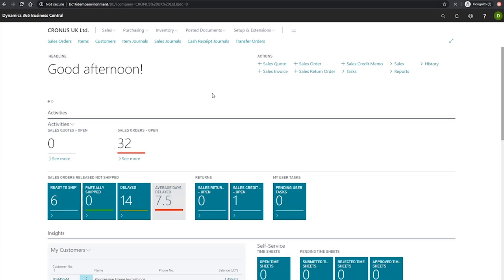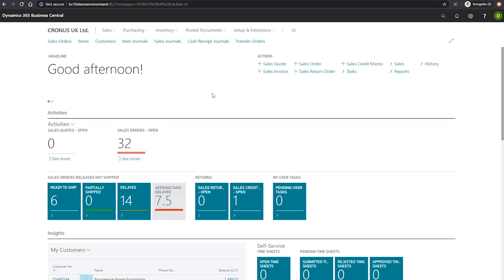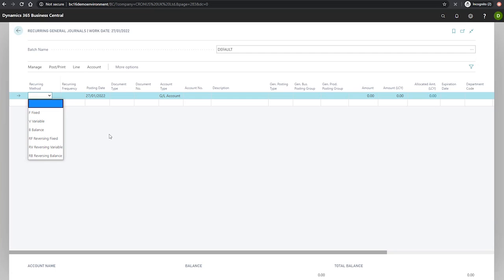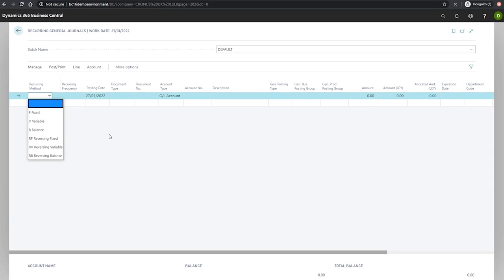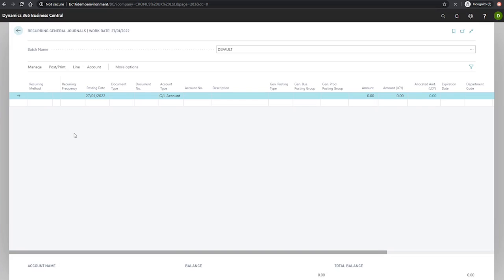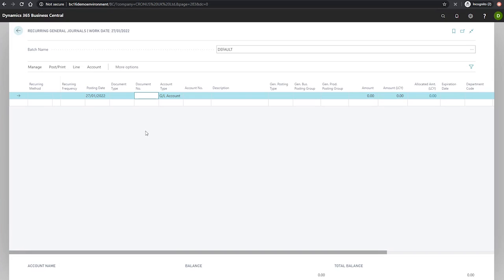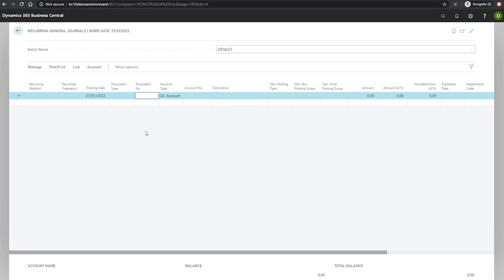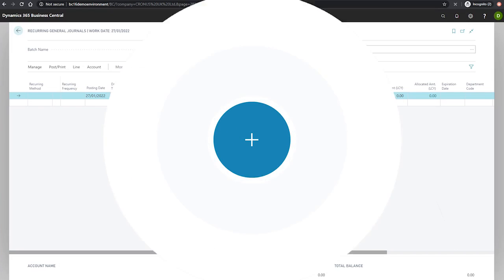Introduction to Recurring Journals | Business Central Training Centre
This is an Introduction to Recurring Journals within Business Central. Part of the Business Central Training Centre from Dynamics Consultants.